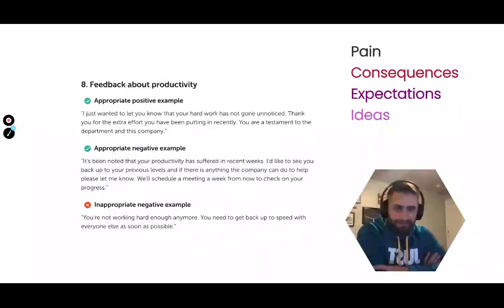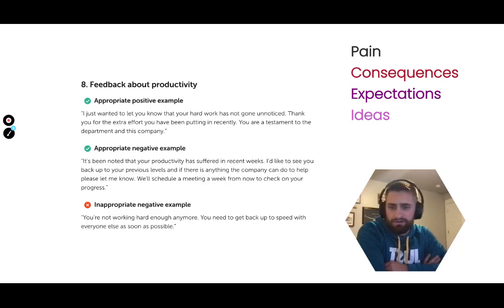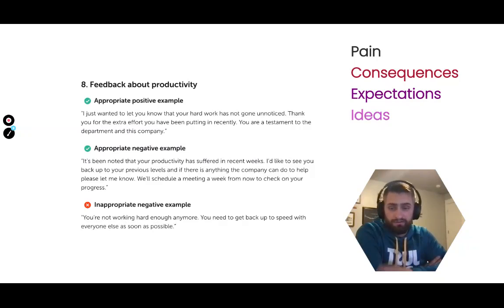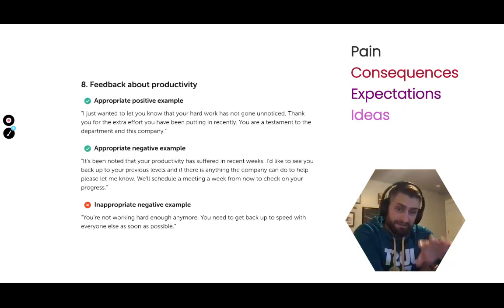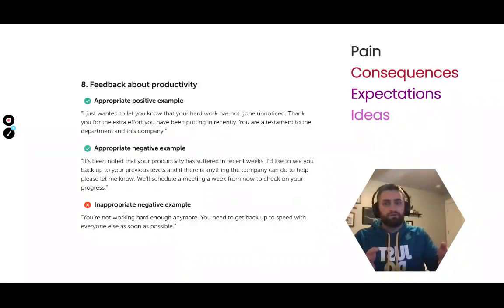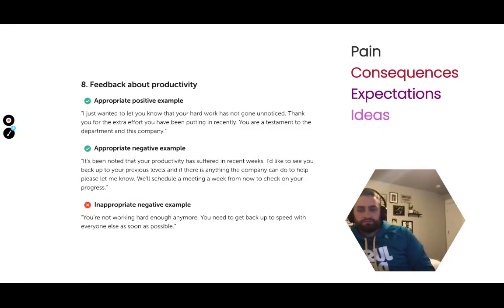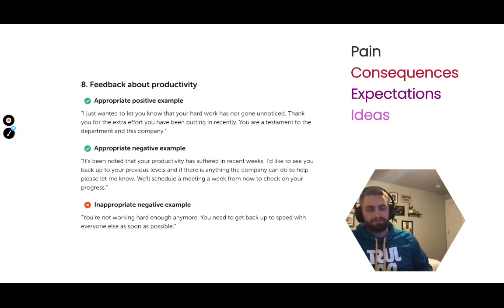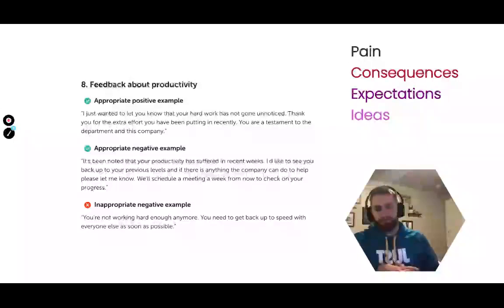How to provide feedback about someone's lack of productivity without making them hate you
You are not as productive as we'd like you to be. You don't seem to focus very well. You are not working hard enough anymore... There are lots of ways to tell people that they need to be more productive but there are only a few that can help strengthen both the individual and the team.

In this episode, we talk about how to give feedback about someone's productivity - always a sensitive subject. We cover the four building blocks of good feedback and share ways you can use these building blocks to help people realize they need to get more done.

Do you get or give feedback? If you're a human probably and if you're a bot definitely. Either way, there's good feedback and bad feedback and we're sharing how to transform any feedback into something you can use and learn to give better feedback when it's your time to shine.

We're feedback experts at Pulse For Good, and we're going over 30 feedback tips and discussing the good and bad of giving feedback around these topics.